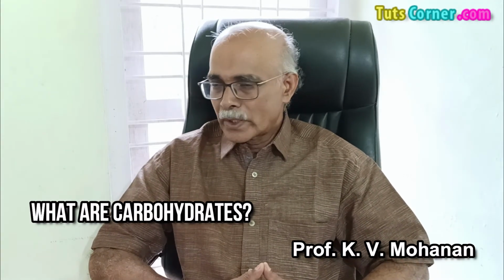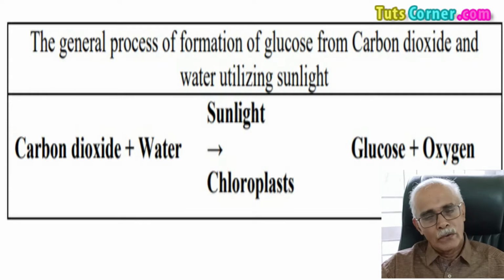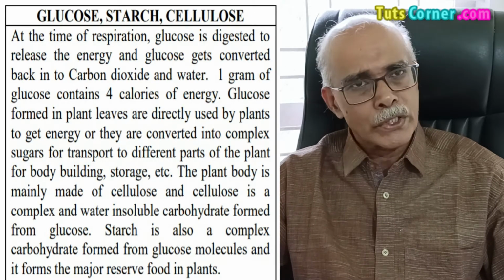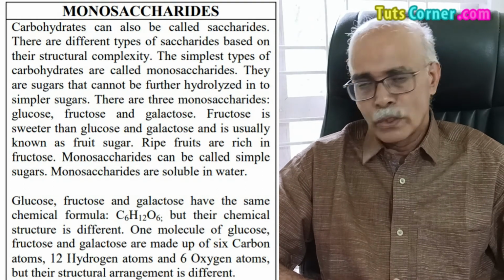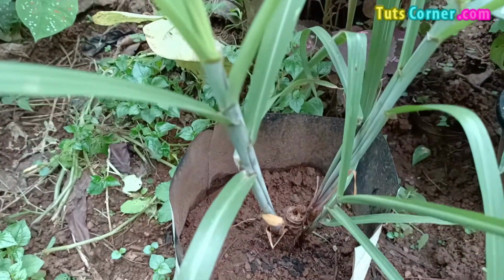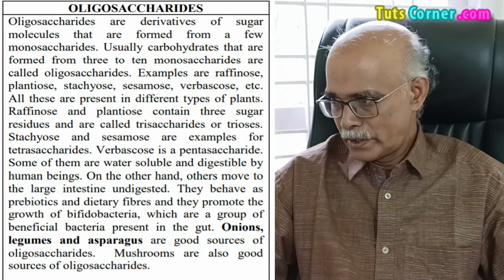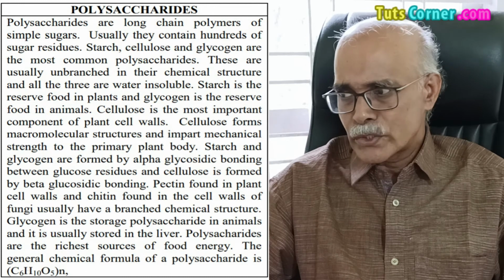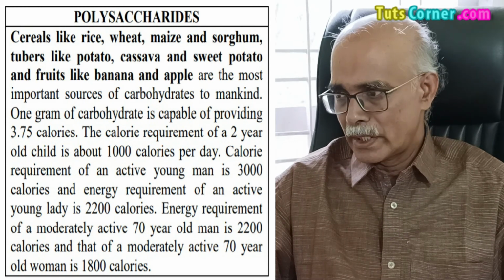What Are Carbohydrates? What Are Carbohydrates Made of? What Are Carbohydrates Used for? Carb Foods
Watch to know what are carbohydrates in foods. Learn about the types and functions of carbohydrates/carbs. The resource person is Prof. K.V. Mohanan, Former Director, School of Biosciences, University of Calicut, India.